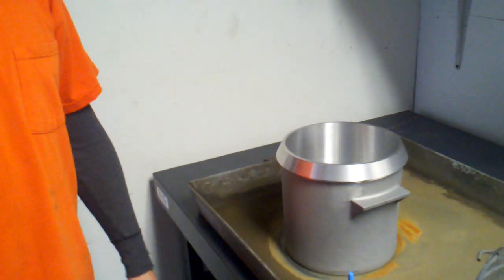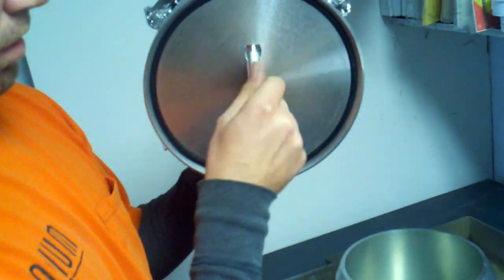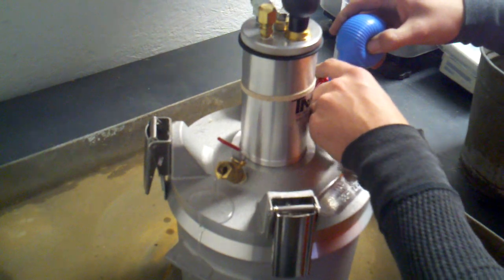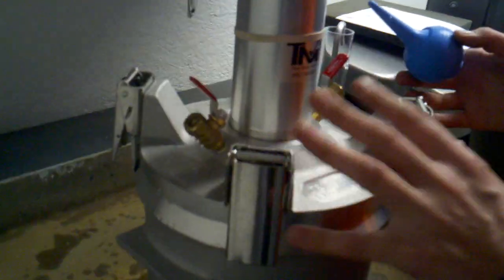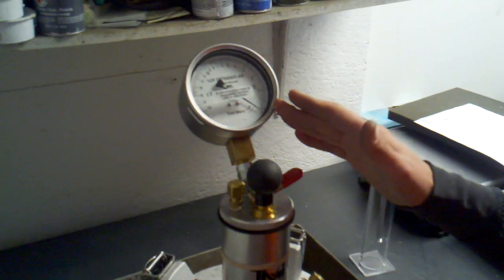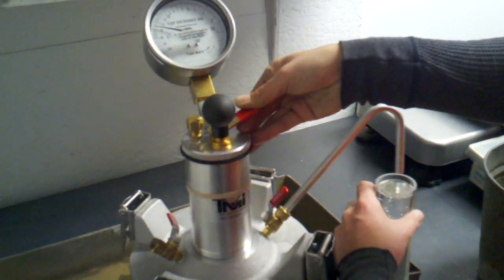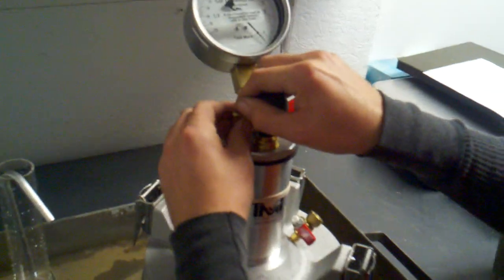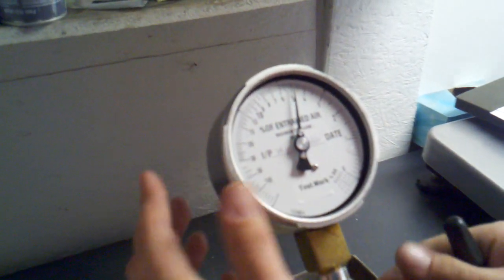Calibrating a Test Mark Pressure Meter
Informational video on how to calibrate a Test Mark concrete pressure meter.